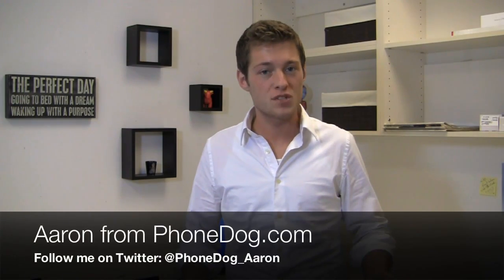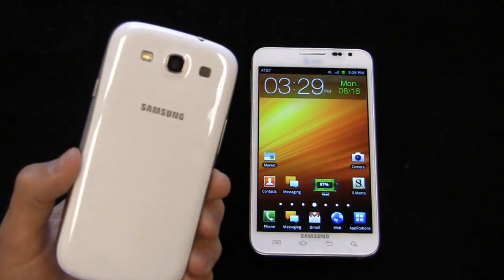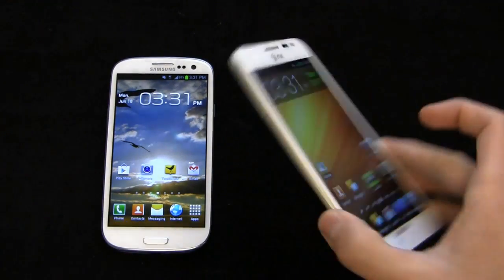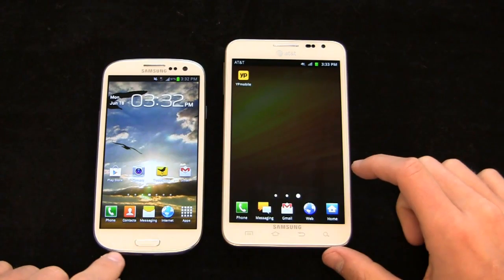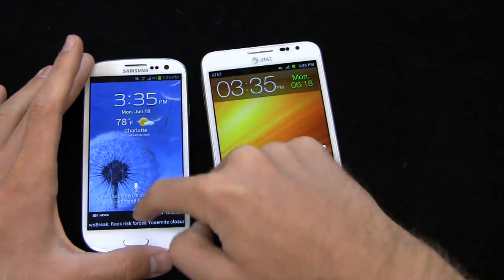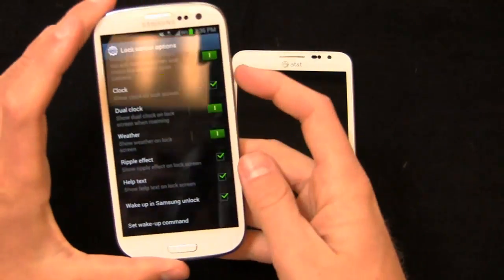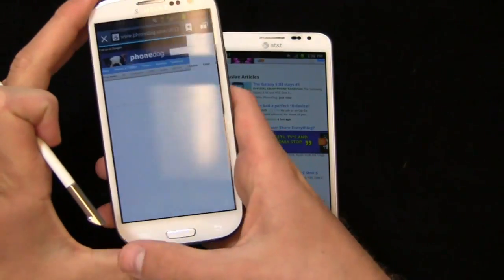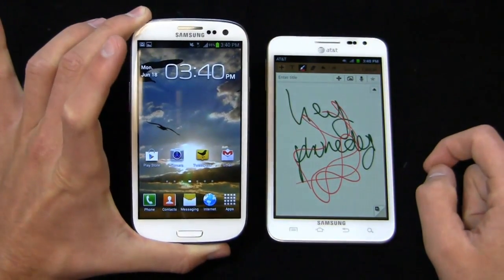Samsung Galaxy S III vs. Samsung Galaxy Note Dogfight Part 1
Android dogfight time yet again!  On this Monday, Aaron compares the international Samsung Galaxy S III and Samsung Galaxy Note.  The Galaxy S III has a 1.4 GHz quad-core Exynos CPU, 4.8-inch Super AMOLED HD display, 8-megapixel camera with 1080p HD recording, a front-facing camera, 2,100 mAh battery, HSPA+ 21 connectivity, and Android 4.0 with the new TouchWiz.  The Galaxy Note offers a 1.5 GHz dual-core Snapdragon S3 processor, 5.3-inch Super AMOLED HD display, front-facing camera, 2,500 mAh battery, 4G LTE, and Android 2.3 with TouchWiz 4.0.

Two hot Android phones.  Which one will win - will it be the Note with the S Pen, or Galaxy S III with the Exynos CPU?  Part 1 of 2.